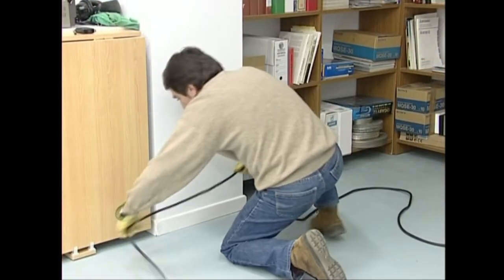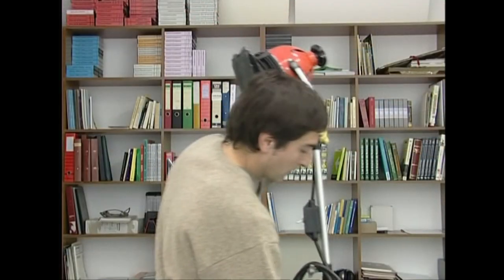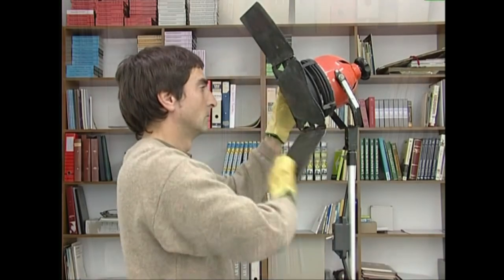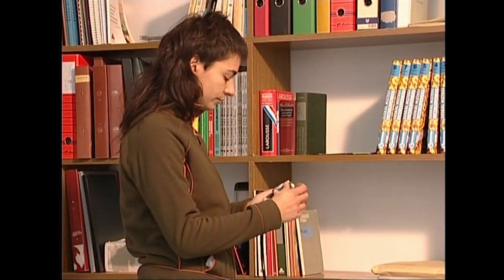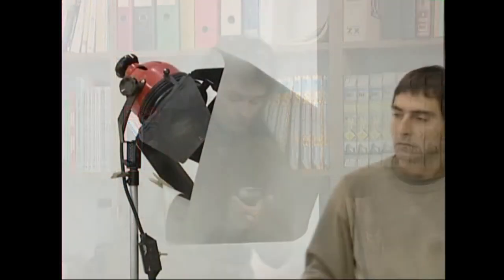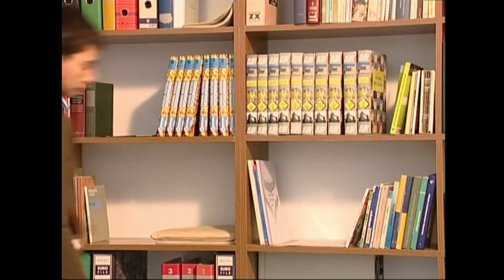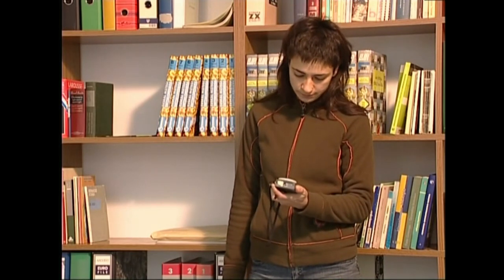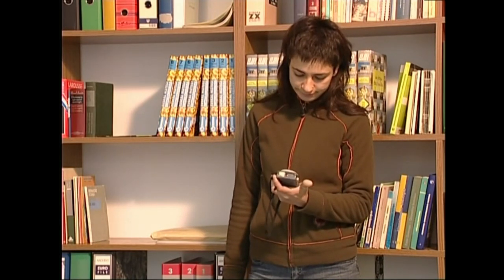ARGIA: Argiztapenaren oinarrizko printzipioak -3- Eszena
Argi artifiziala kontrolatzen, barrualdeak argiz hornitzen eta girotzen eta argiztapena antolatzen ikasiko dugu ikusentzunezko hauetan.
Irakasmaila: Batxilergoa
Jakintzagaia: Irudia
Ikasmaterial honek Hezkuntza, Unibertsitate eta Ikerketa Sailaren egokitasun aitormena du. 2006.